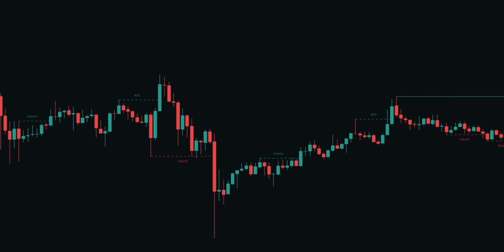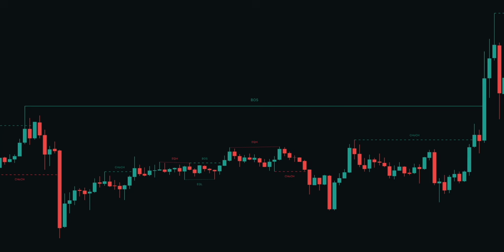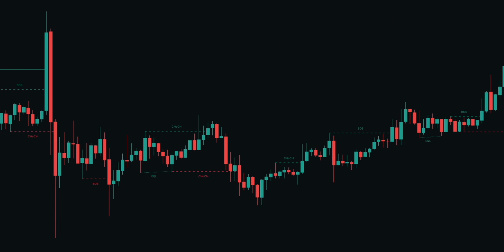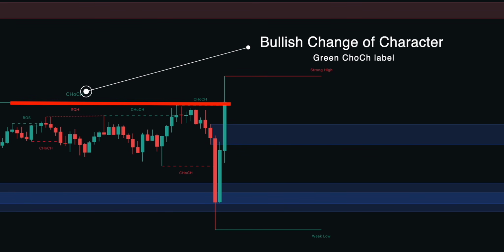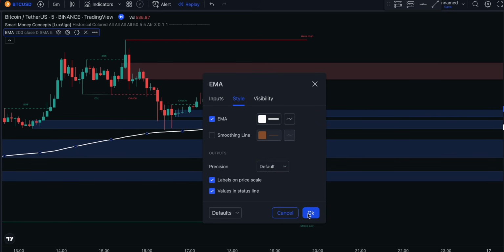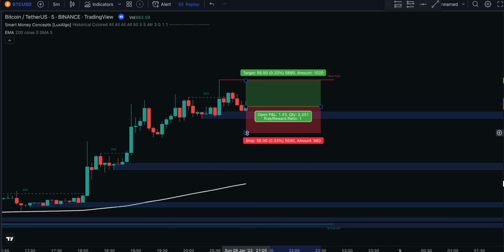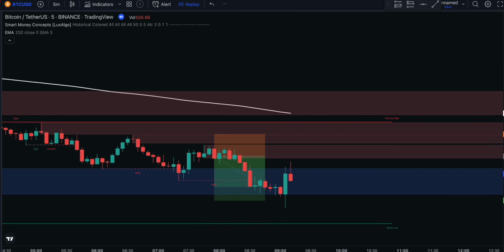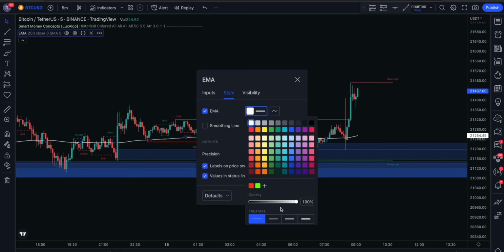The Only Smart Money Concepts Strategy That 100% Works ( FREE TradingView Script )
Trading, Price Action, Fair Value Gap, TradingView, Bitcoin, Crypto, Forex, Stocks Trading, ICT FVG, ICT mentorship, Smart Money Concepts, ICT Indicator, SMC indicator.